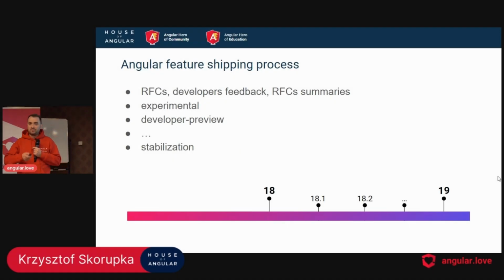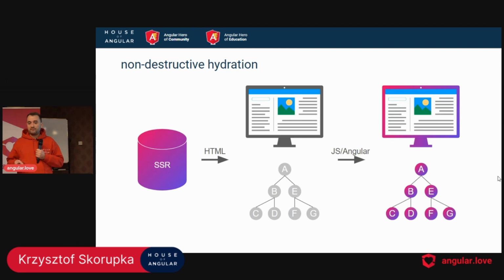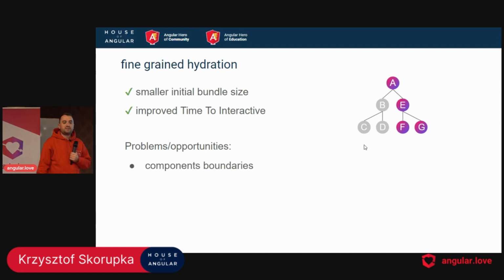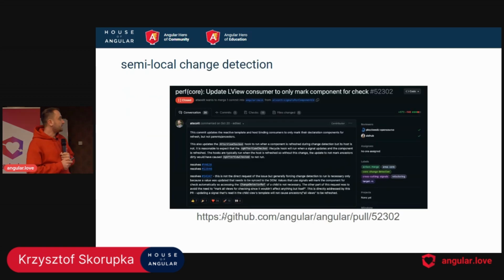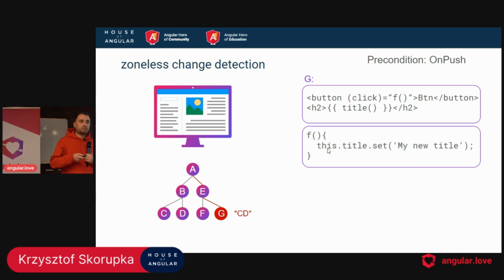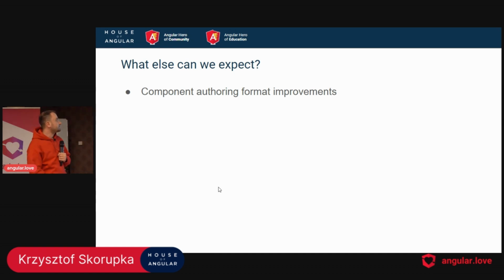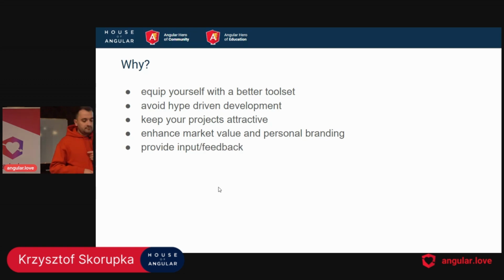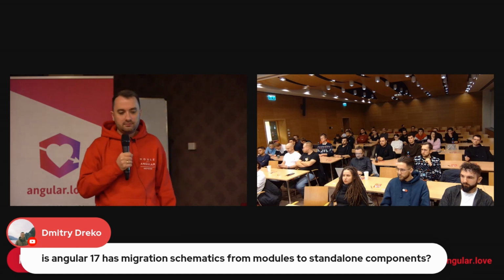Angular 18 and beyond - a look into the future - Krzysztof Skorupka | #12 Angular Meetup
🎓 While Angular 17 showcases numerous exciting features, at the same time it appears to be just a tase of things to come. In this talk, we’ll anticipate what kind of changes we can expect in the next versions and explore why staying up to date is vital.

🎬 The recording is from the #12 Angular Meetup event (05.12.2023)

Organizers: Angular Love
Community Partners: Angular Belgrade, Angular Athens, WeAreDevelopers,  GDG Warszawa, Angular Birmingham.
Location: Online&Warsaw

Looking for more Angular content?  👀 Don't miss more events!